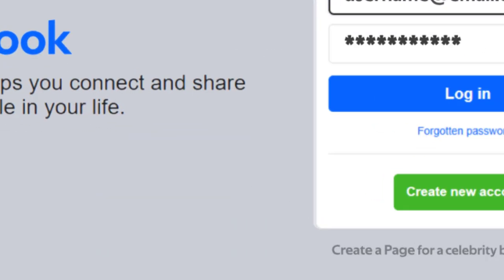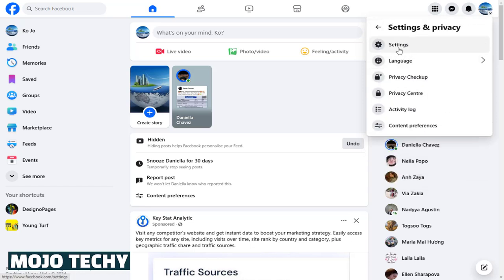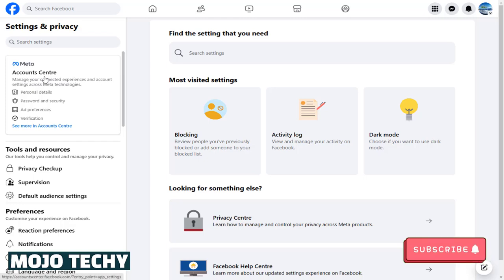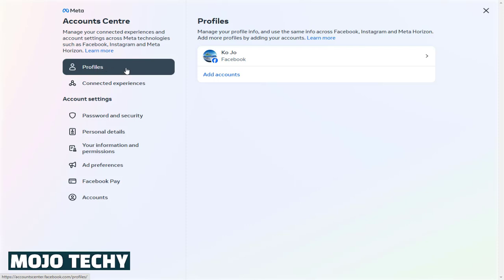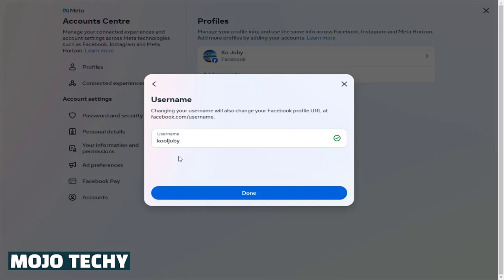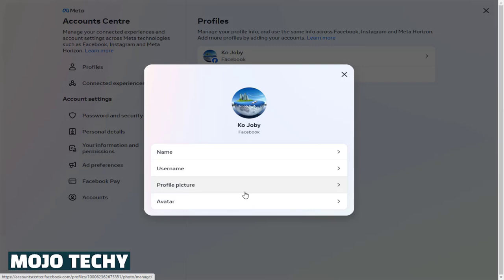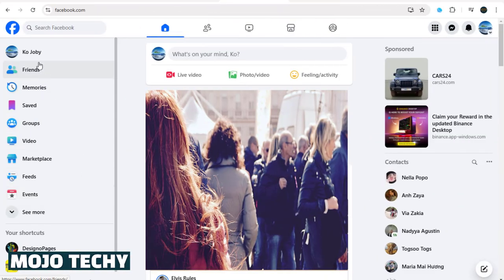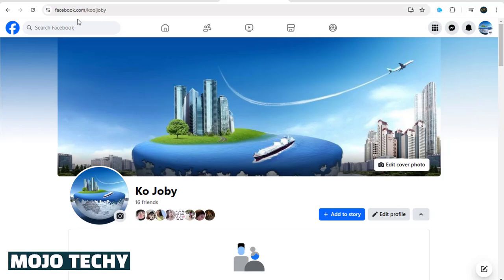How To Setup Custom Facebook Profile URL Link